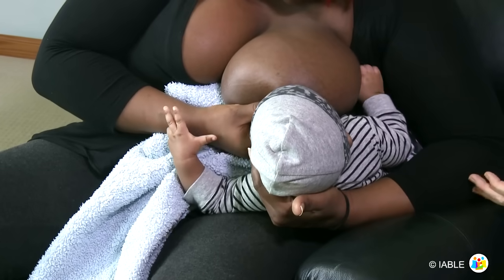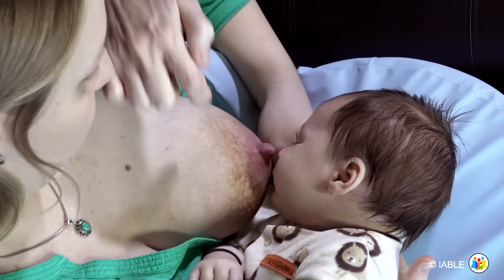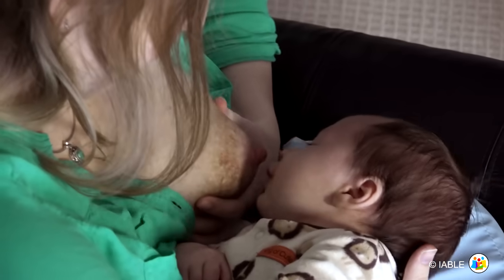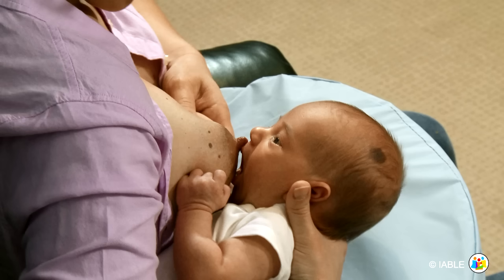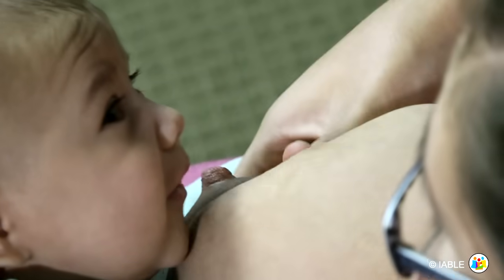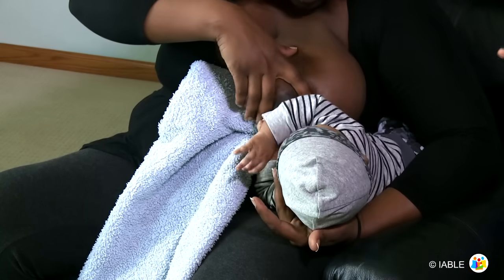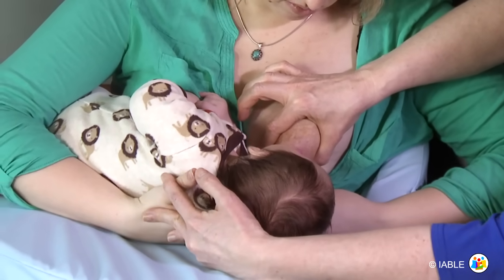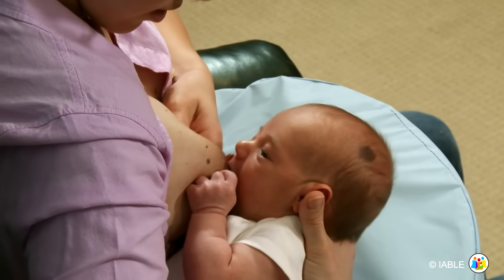Sandwich Hold/Asymmetric Latch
Using the sandwich hold in an asymmetric manner to achieve a deep latch, and avoid nipple trauma